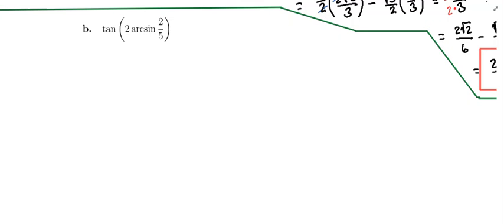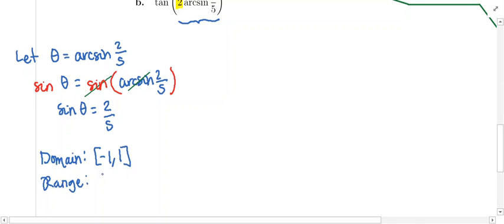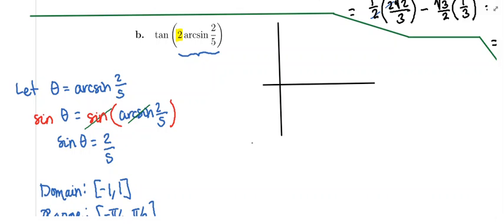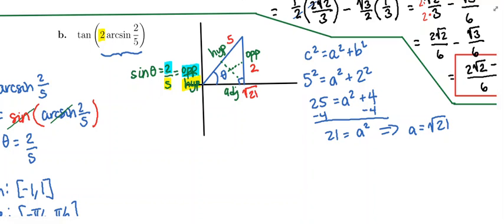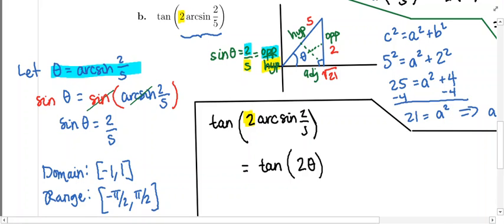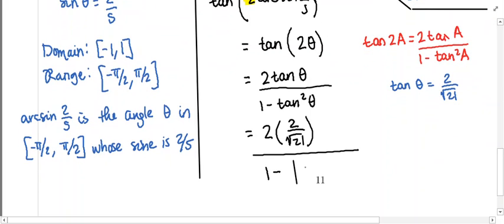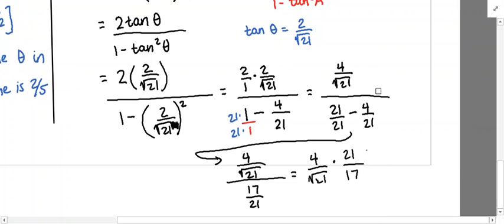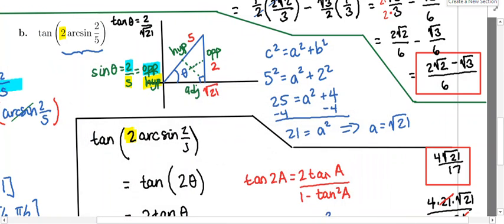7.5 Example 4b